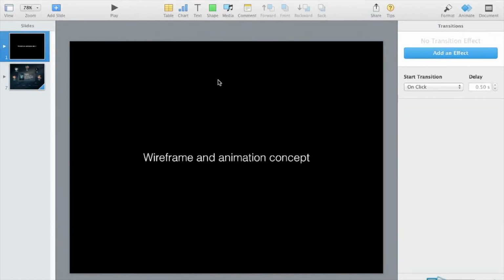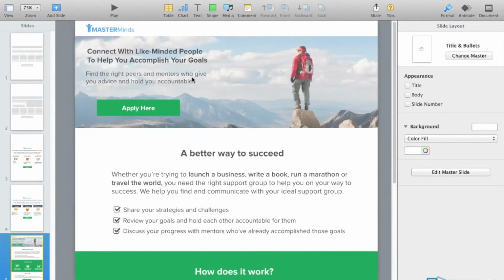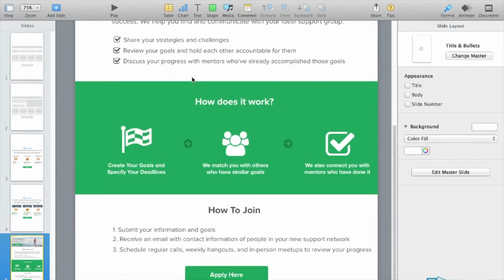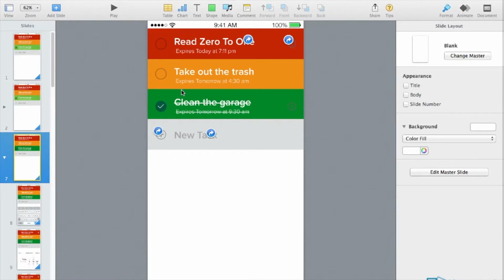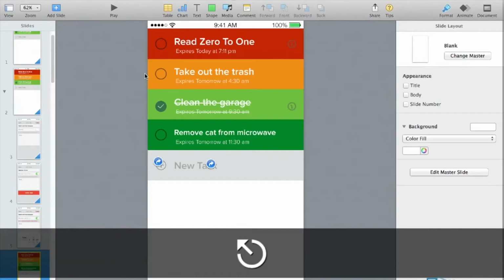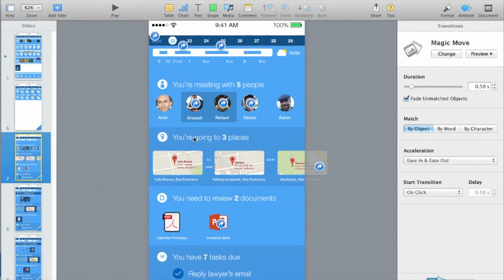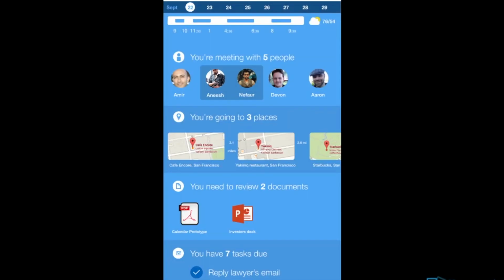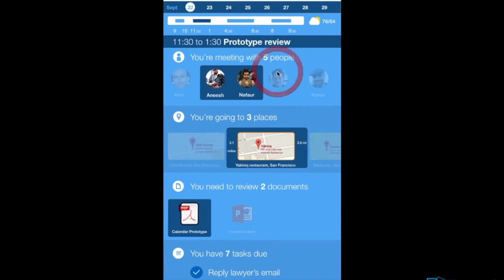Keynote UI prototyping - What is a prototype